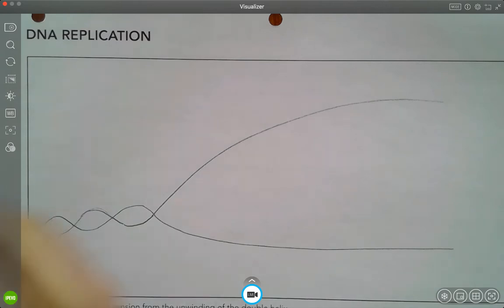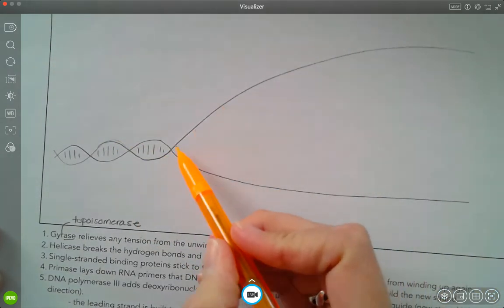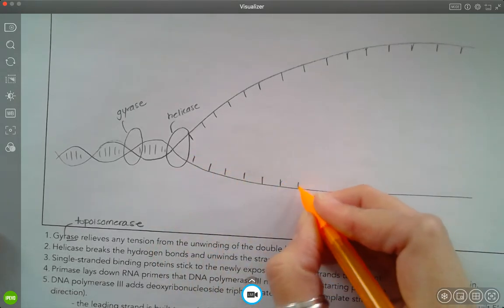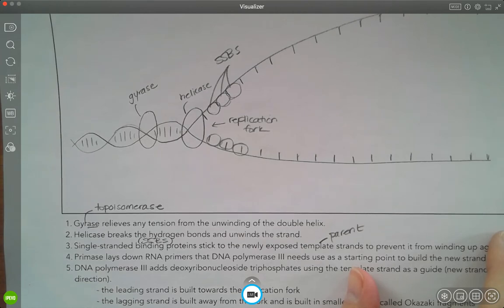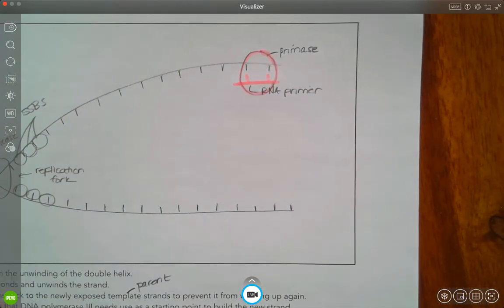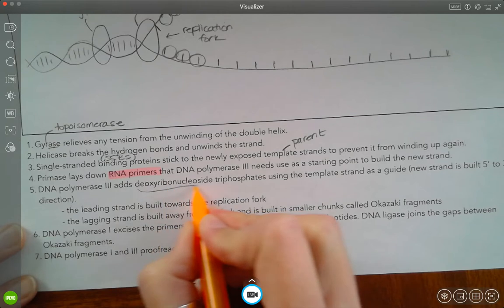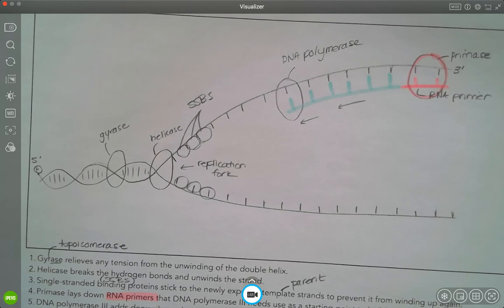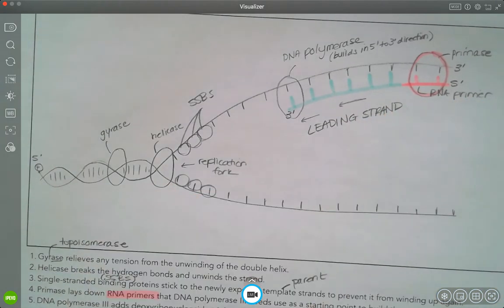DNA Replication, Part 1: The Leading Strand